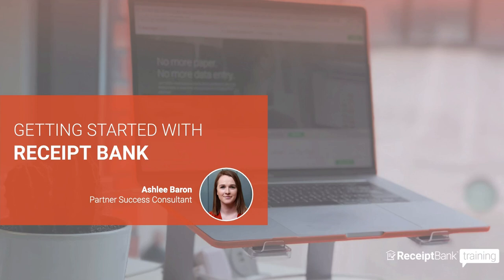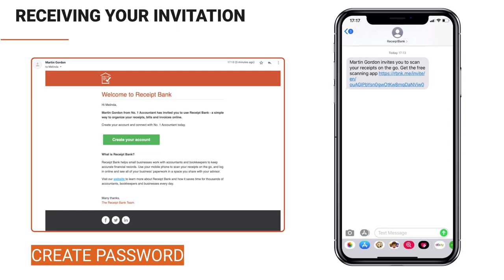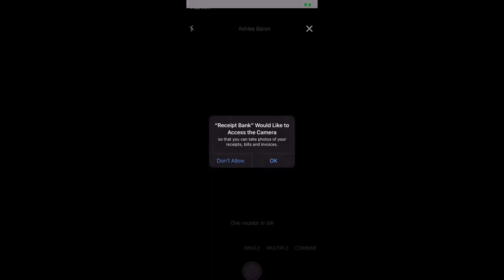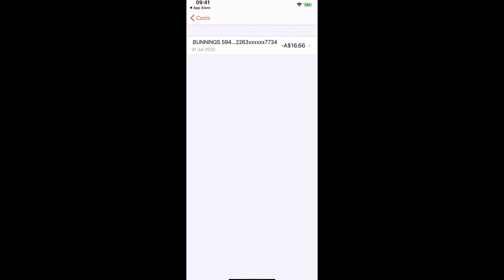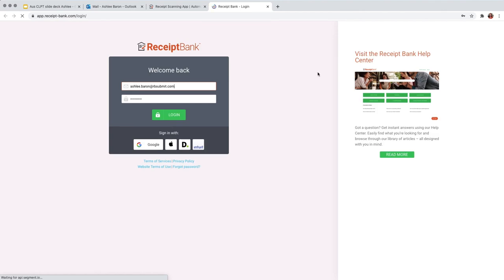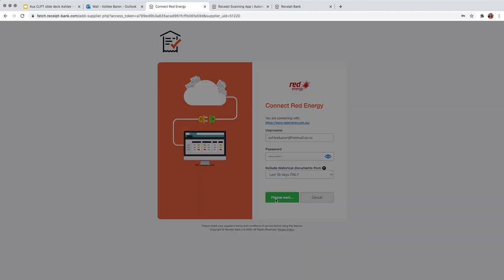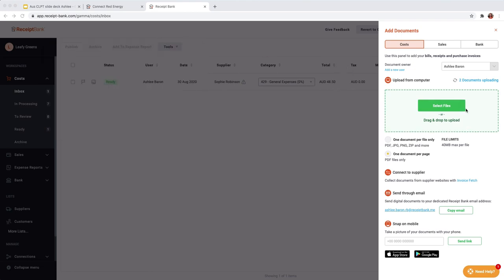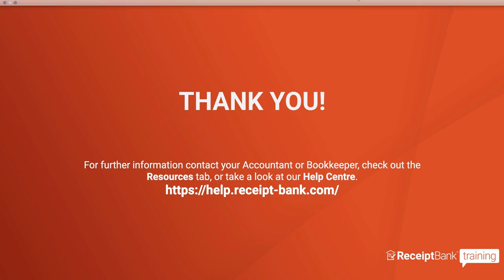How to use Receipt Bank with your Accountant or Bookkeeper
Ash from Receipt Bank Sydney shows you how to get setup with Receipt Bank, and start submitting documents to your accountant and bookkeeper.